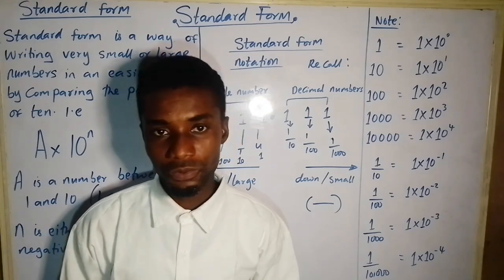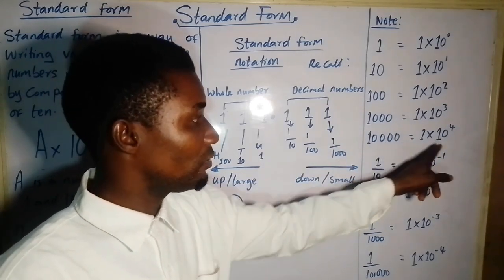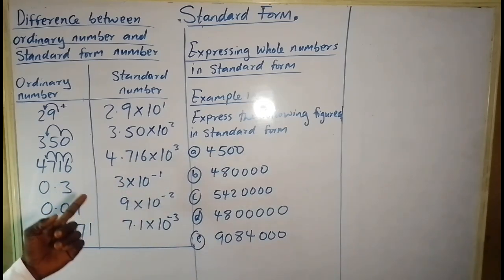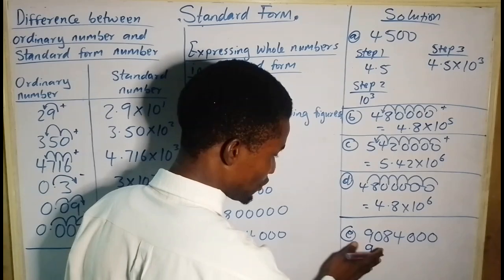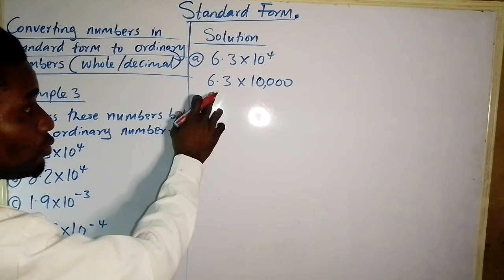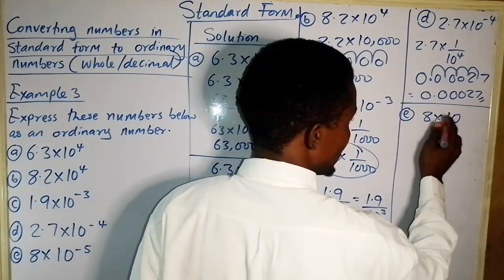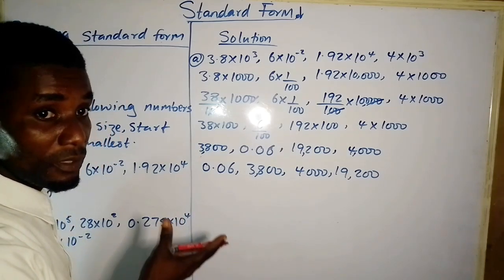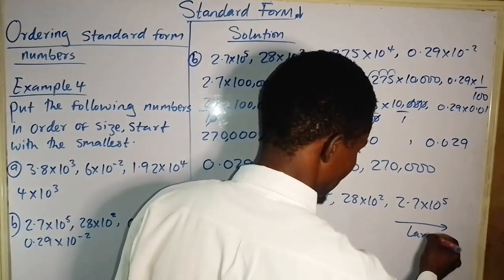Changing and ordering of numbers in standard form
At the end of the lesson, learners should be able to.
i. Explain standard form
ii. Identify place value of digit
iii. Different between ordinal numbers and standard form
iv. Change ordinal numbers to standard form (vice versa)
v. Order numbers in standard form from smallest to largest.